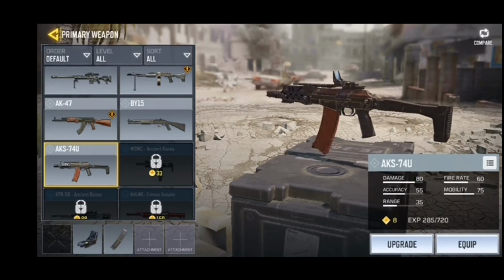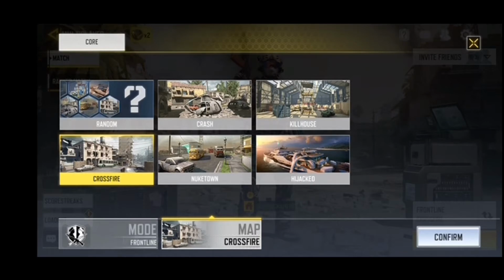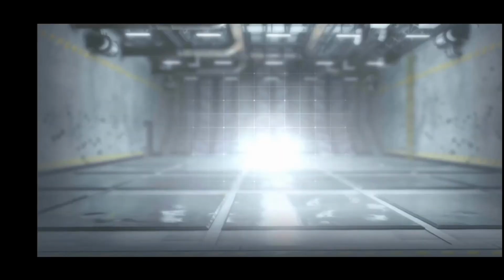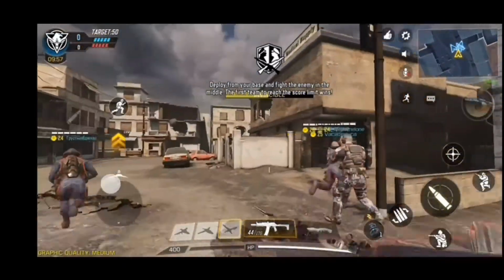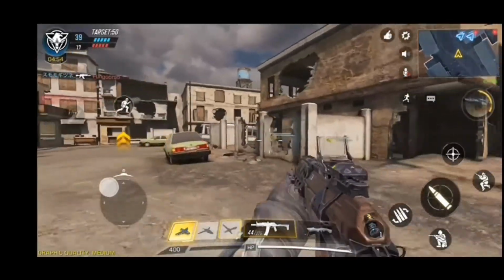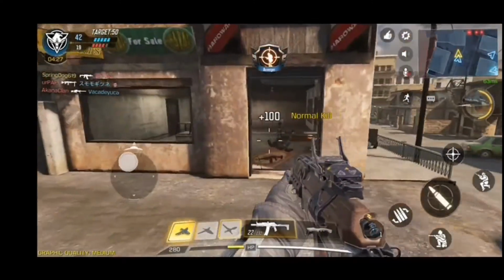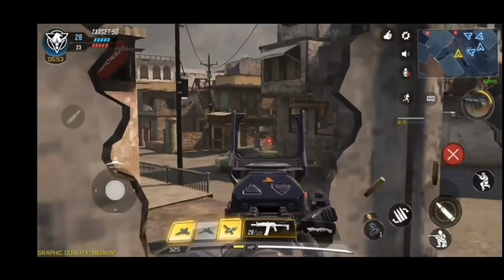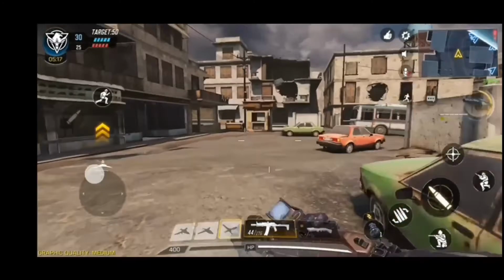The GUNS of Call of Duty Mobile! Front Line! Showcasing the AKS-74U!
Android Gaming Channel!